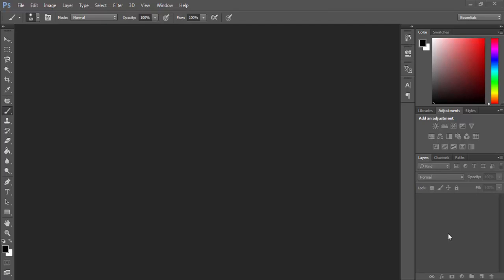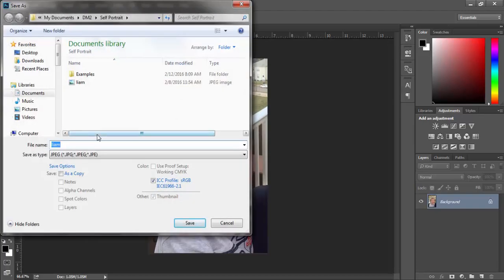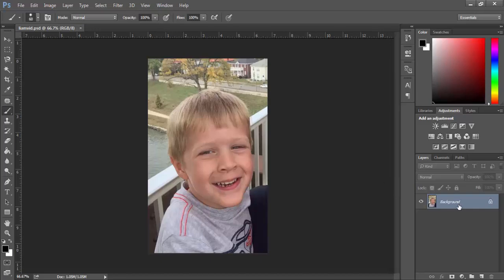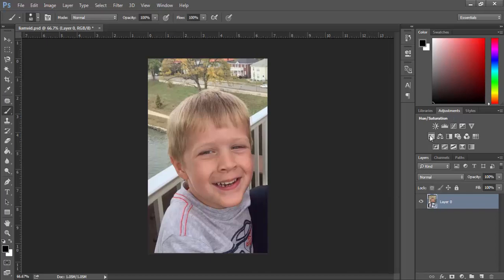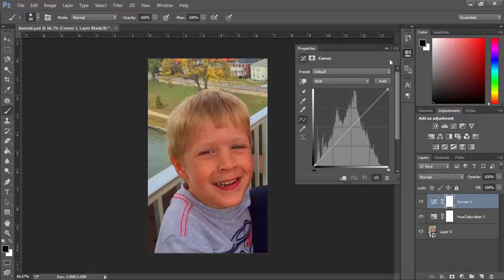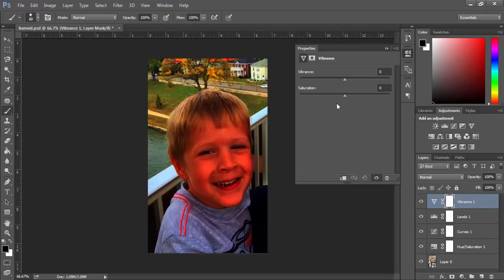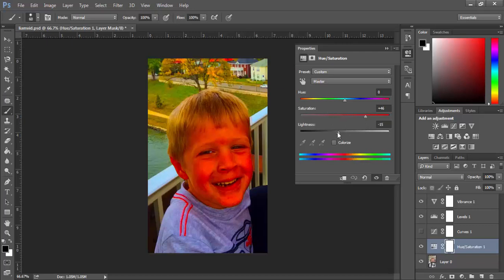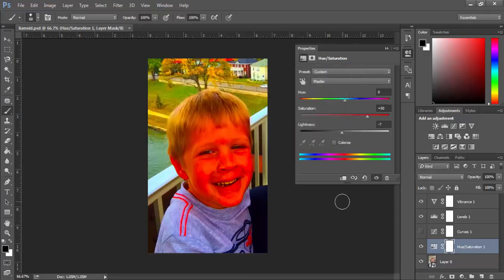Part 1 Portrait Project Adjustment Layers